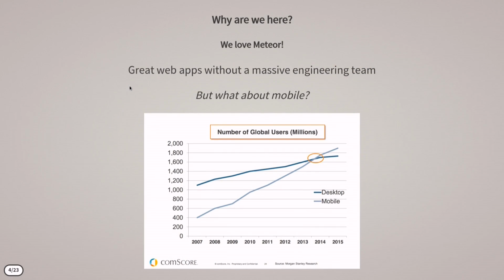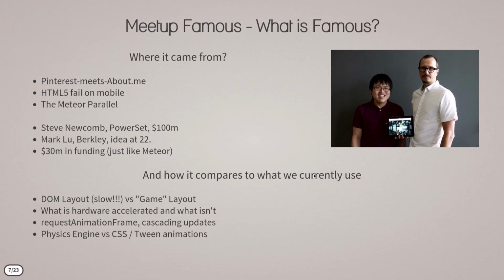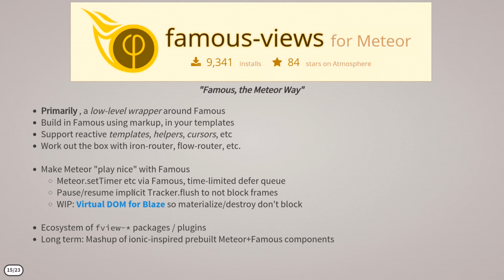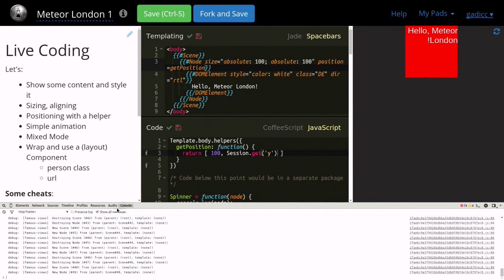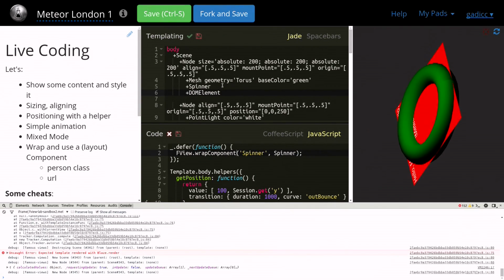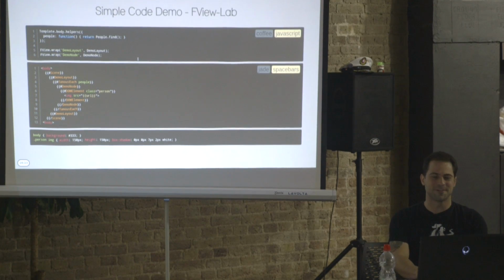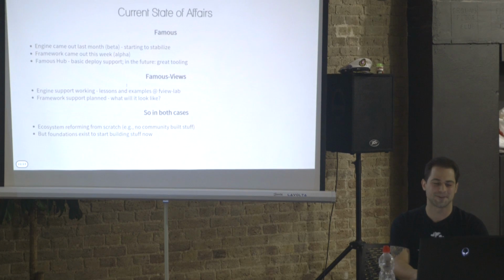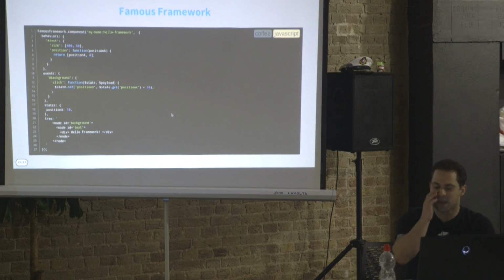Gadi Cohen: Meteor Famous Views -- Devshop London June 2015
Tech Talks @ Meteor Devshop London